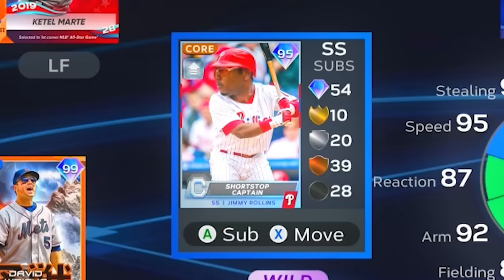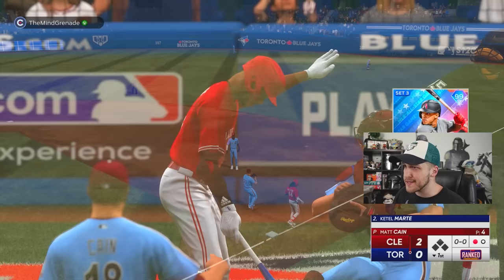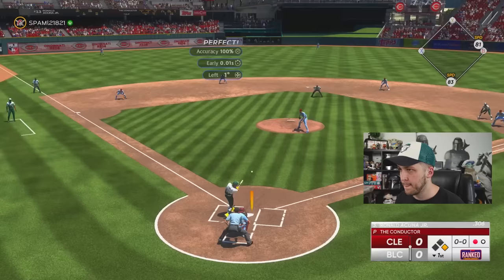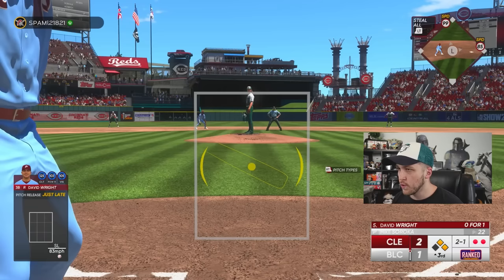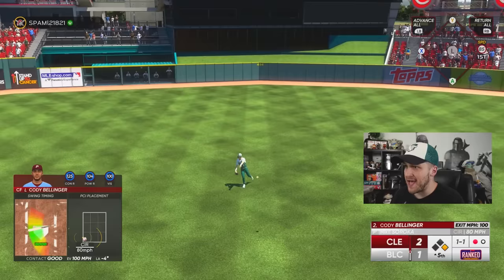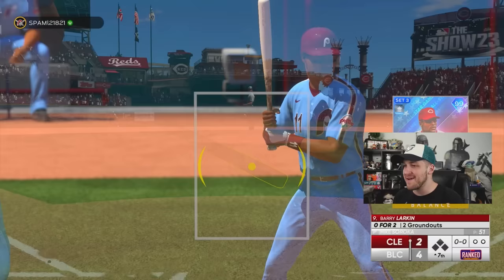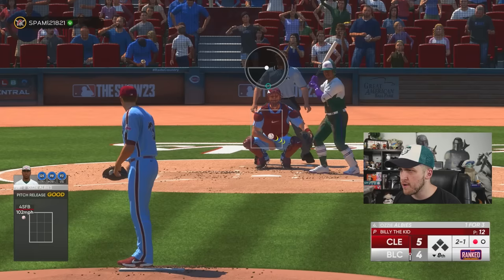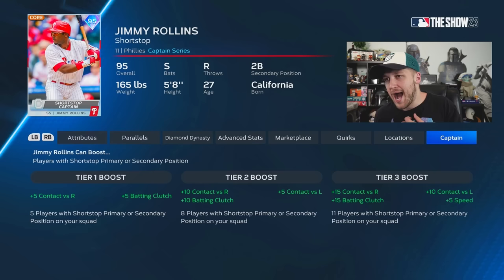This Card Might Get BANNED in MLB 23 🚫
In this gameplay, I used a captain card with crazy boosts - enough to turn Chipper Jones and Fernando Tatis Jr into the best cards in MLB The Show history! 🔥

Koogs46
Shelfy
YourFriendKyle
Adams Samual
Littlemann17
DaddyDimmuTV
McGunski
Dodgerfilms